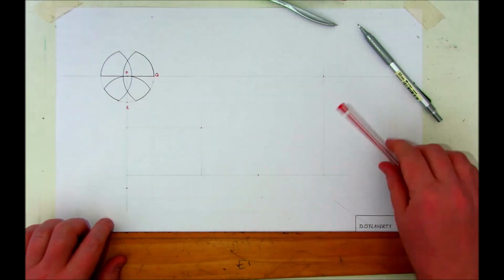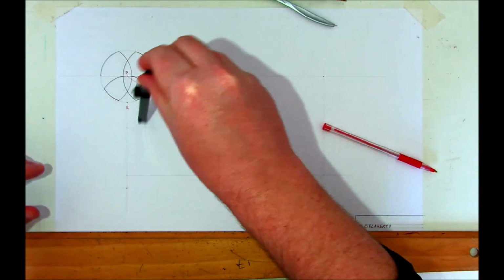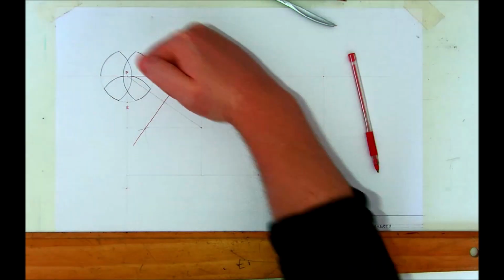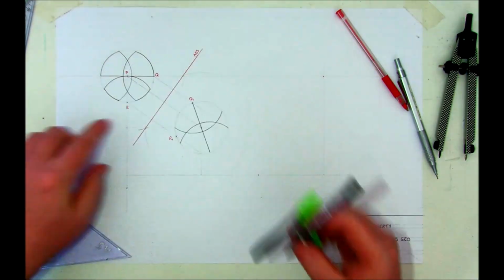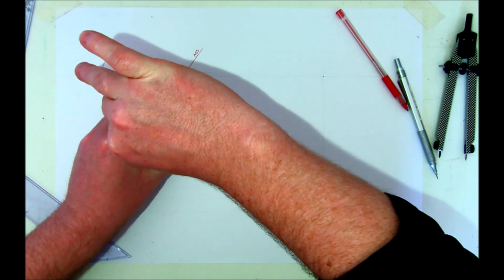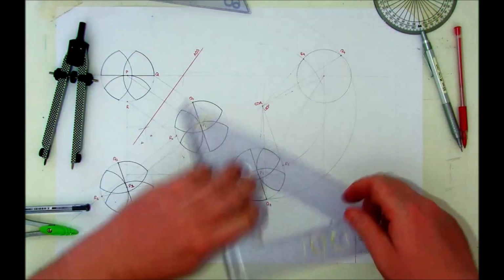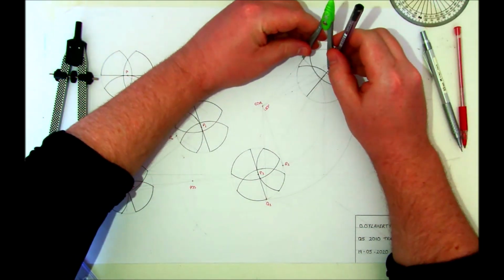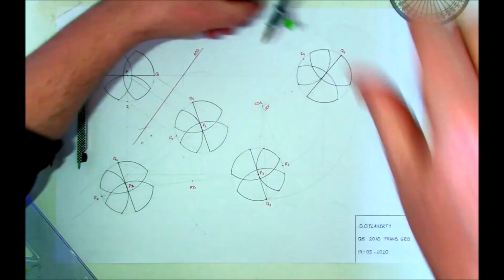Transformation Geometry (2010 Technical Graphics B Q5)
Tutorial from the 2010 Junior Certificate Technical Graphics paper. This is Question 5 which is the Transformation Geometry Question.